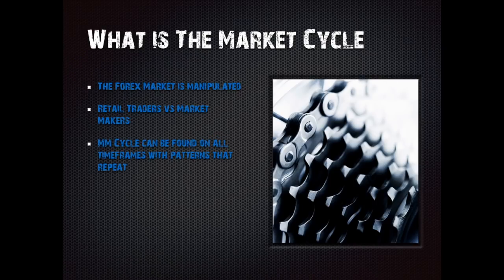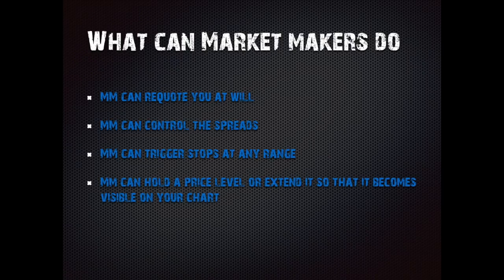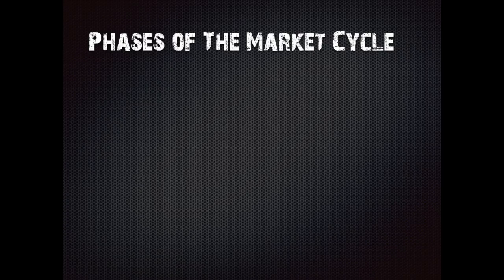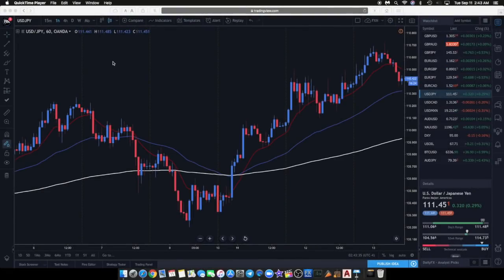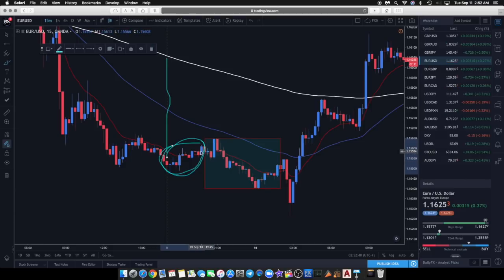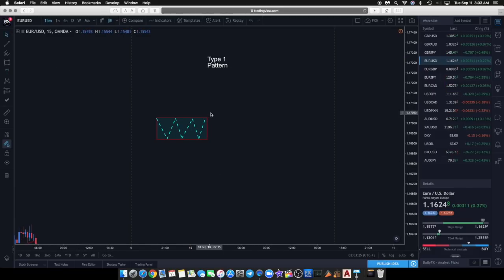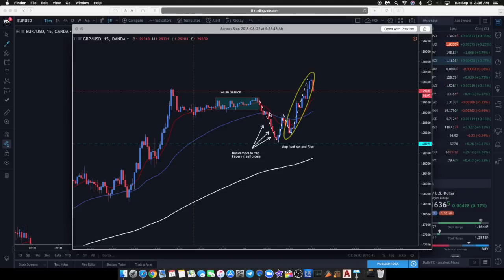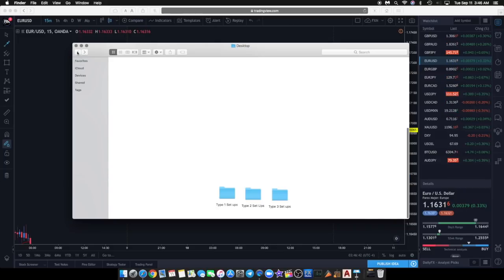Understanding Market Makers: Mastering the Market Maker Method | Trading Patterns Explained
📈 Welcome to an essential video in our Trading Mastery Series! 📈

In this video, we dive deep into the foundation of the Market Maker Method. If you've ever wondered what market makers are and how to trade effectively with them, this video is for you.

What You’ll Learn:

What is a Market Maker?: Gain a clear understanding of what market makers are and their crucial role in the financial markets.
Trading with Market Makers: Learn how to trade in sync with market makers to leverage their strategies for your advantage.
Detailed Pattern Analysis: Explore the specific trading patterns used by market makers and understand the tactics they employ daily.
Market Maker Advantages: Discover what market makers are doing every day to gain an edge over retail traders and how you can counteract these strategies.
Practical Examples: Watch real-world examples and chart breakdowns to see how these concepts apply in live trading situations.
Why You Can't Miss This Video:

Insider Knowledge: Unlock the secrets of market makers and understand their impact on your trades.
Strategic Advantage: Learn how to align your trading strategies with those of market makers to enhance your success.
Comprehensive Learning: This video offers detailed insights and practical tips that are crucial for any trader looking to improve their performance.

Brokers